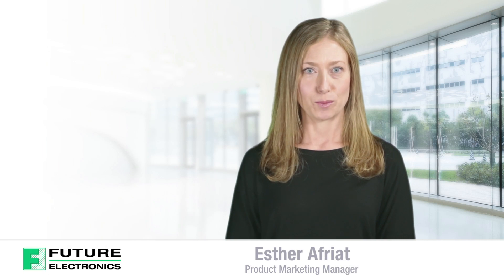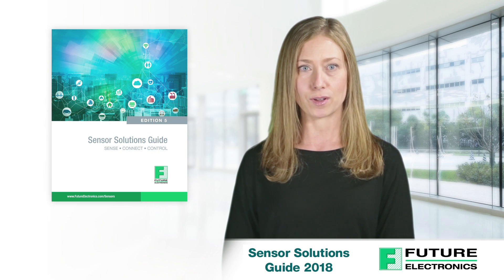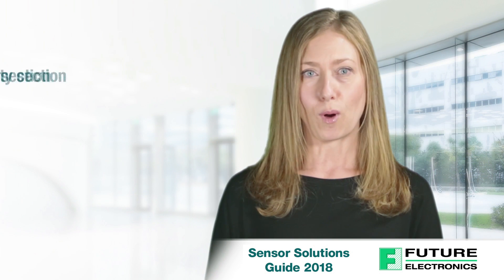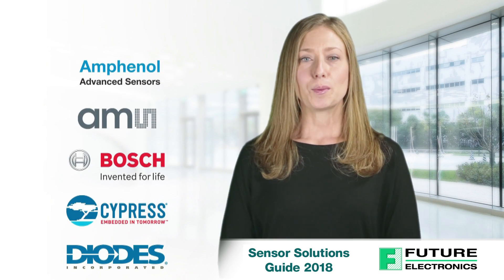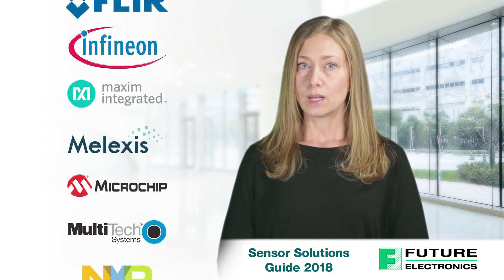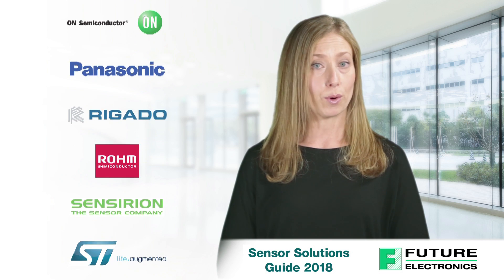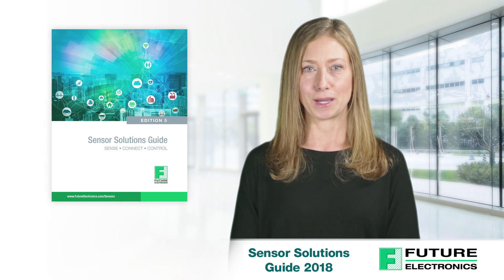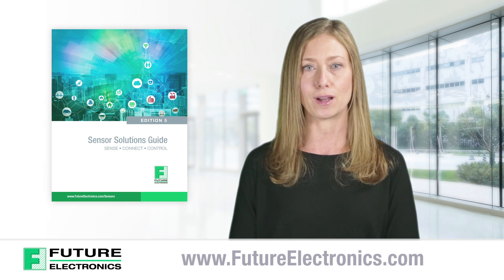Future Electronics Announces The New Sensor Solutions Guide!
We are  pleased to announce that our latest Sensor Solutions Guide will be in your hands soon! This 5th edition of our design guide targets a broader range of customers, offering more differentiated sensor solutions across multiple technologies than ever before, to serve every aspect of any customer’s design needs.

We’ve added a new section covering wireless & connectivity products, plus a development tools section, and increased the sensor categories, to present a more robust product offering.

As always, we are committed to supporting our customers with a complete ecosystem of solutions, serving all aspects of their sensor and wireless design needs. Whether you’re looking for environmental,   air quality, biosensors, flow, image, inertial, light & color, magnetic, position & speed, proximity or wireless sensors, you’ll find them here, all from industry leading suppliers.

Watch for the new 5th edition of our Sensor Solutions Guide coming January 2018. It is sure to become your go-to project design resource guide as you sense, connect and control!

If you’d like to be added to our mailing list for the Sensor Solutions Guide, or need additional copies, just visit our